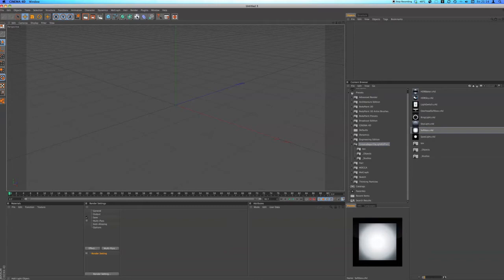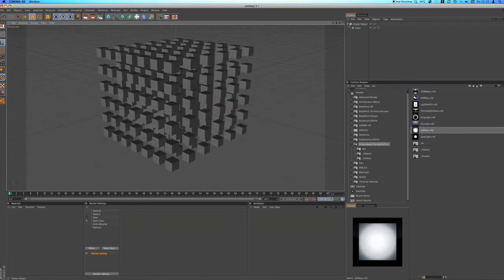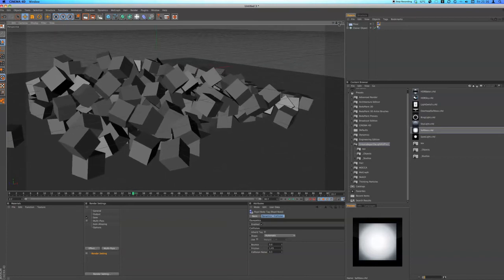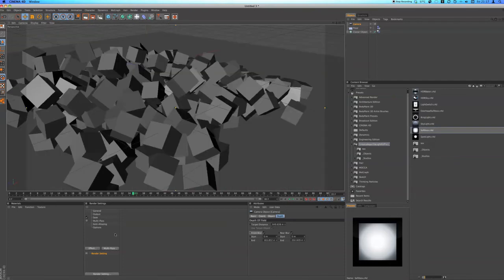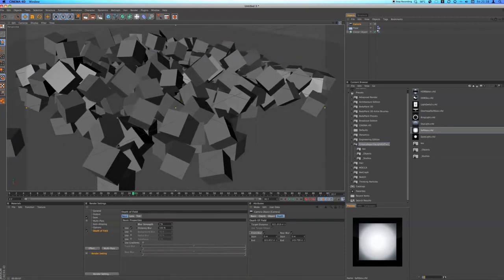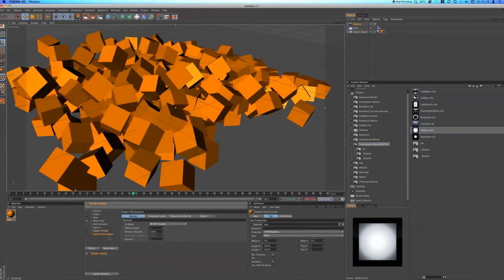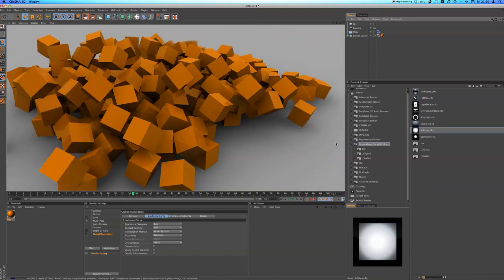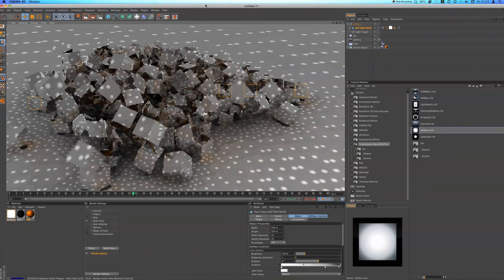Depth of Field C4D Tutorial // SynchronicityCubed